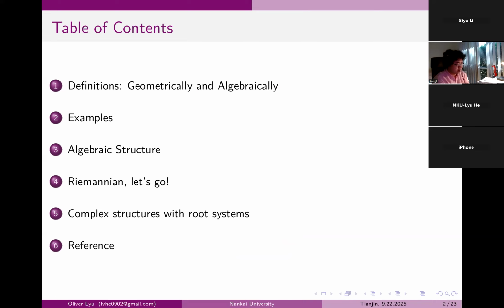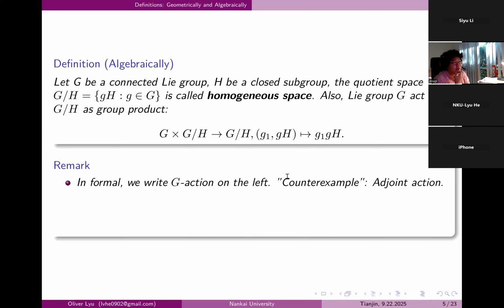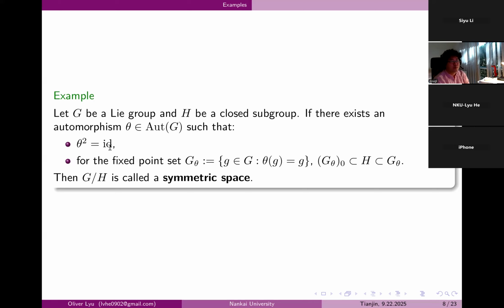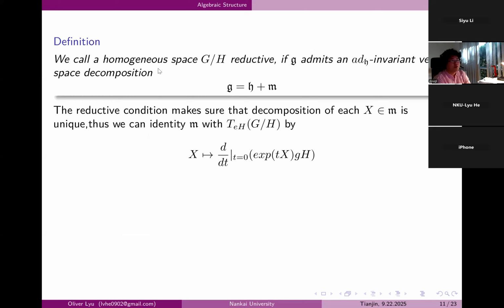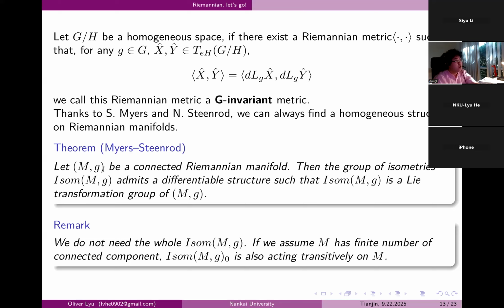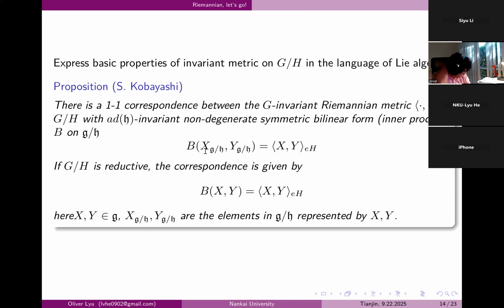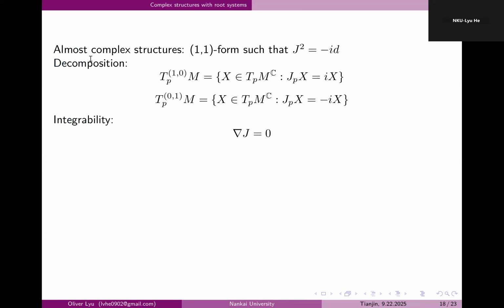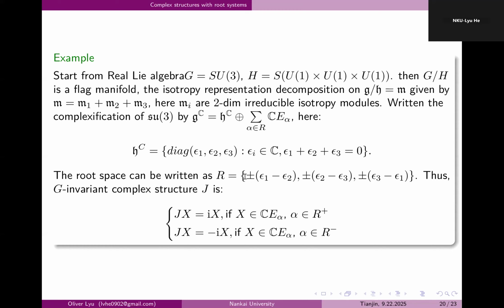Geometry on Homogeneous Spaces-He (Oliver) Lyu